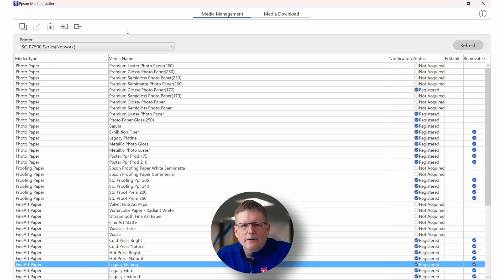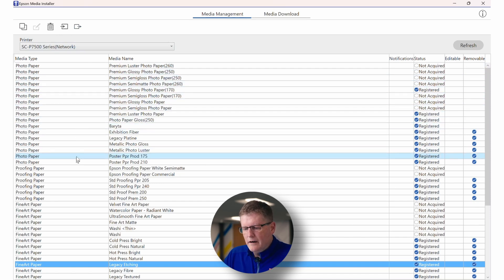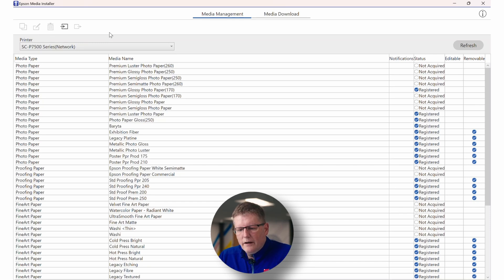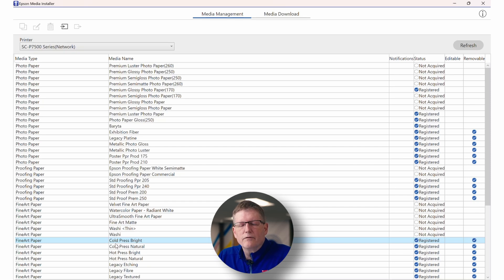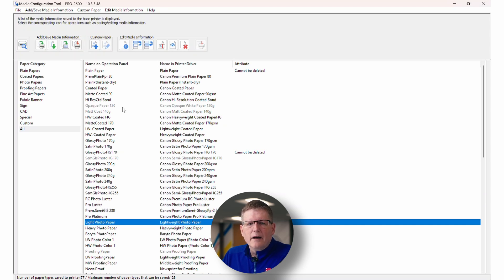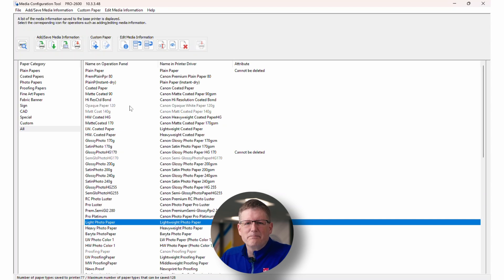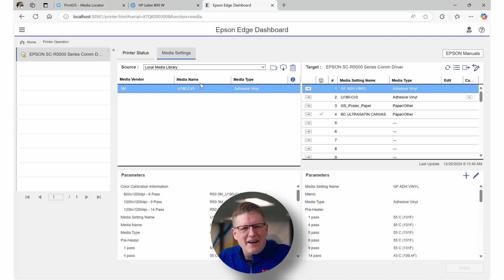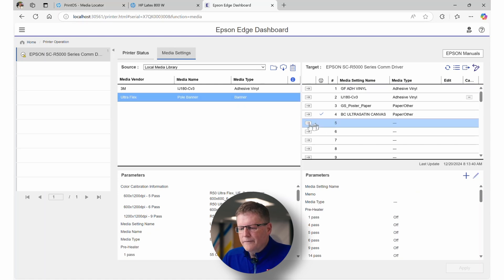How to Find ICC Profiles for Your Printer: Windows & macOS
Hey creators and color enthusiasts! Want to achieve the best colors on your printer? It all starts with ICC profiles. In this video, I’ll walk you through how to find ICC profiles on Windows & macOS—let’s dive in!

I’m Bob Miller, Color Services Manager at IT Supplies, and we take color seriously. That’s why we’re bringing you this quick guide to ICC profiles—what they are and why they matter. ICC profiles (International Color Consortium profiles) help ensure consistent color accuracy across your devices, including monitors, printers, and cameras. If your colors aren’t looking quite right, an ICC profile can make all the difference.

Stick around as we explore how to locate ICC profiles for Canon, EPSON, and HP large-format printers.